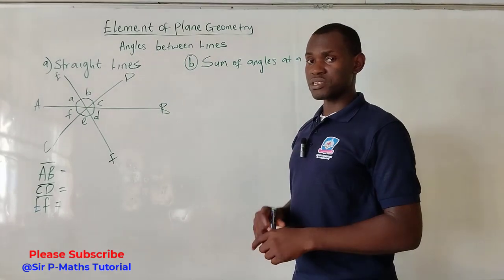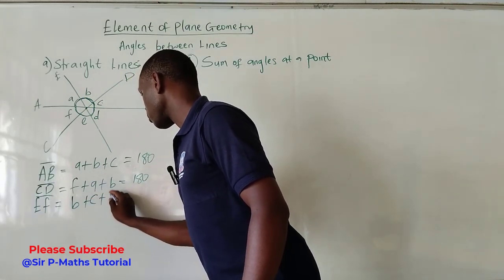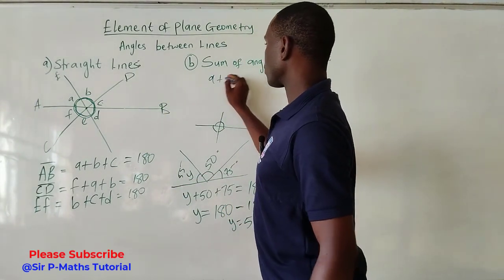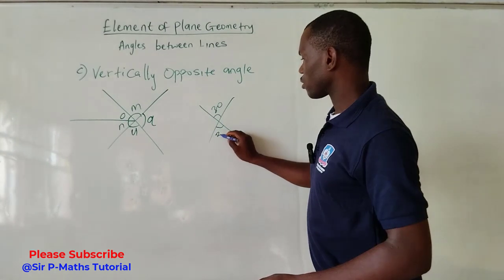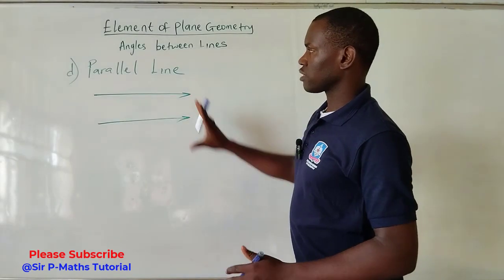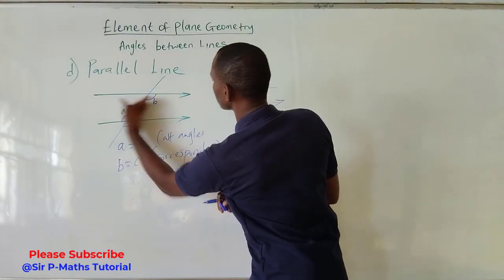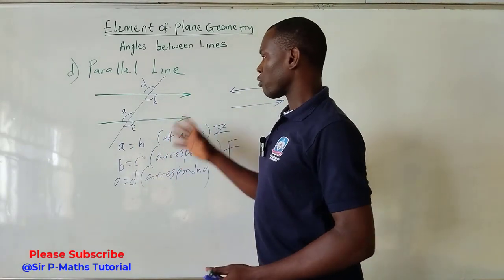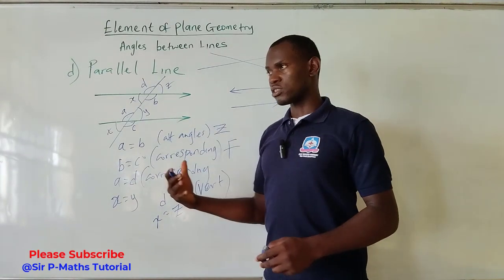GEOMETRY 2 - Angles formed between line and parallel lines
Concept of angles formed by the intersection of two lines.